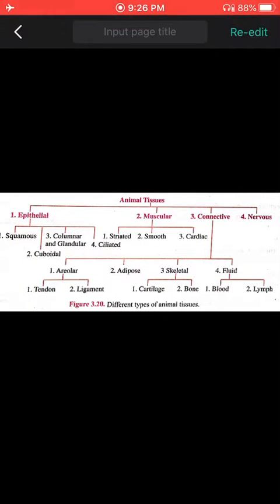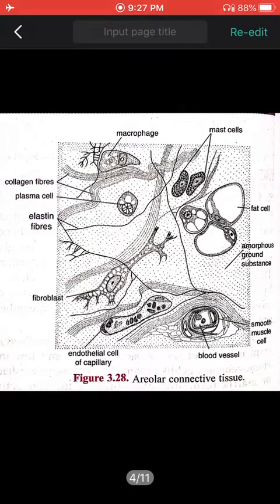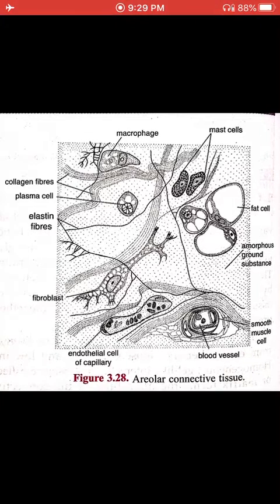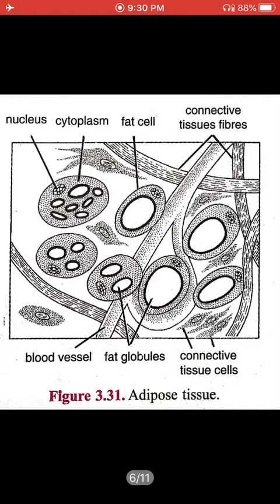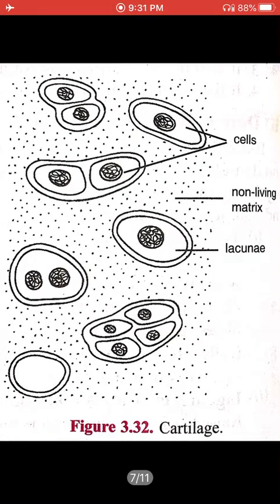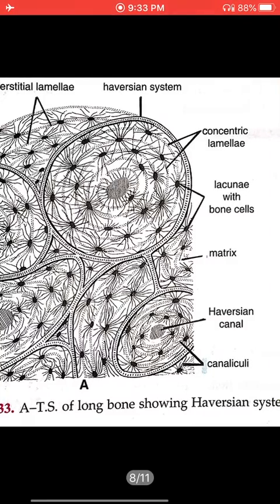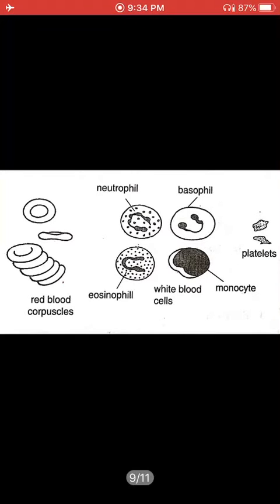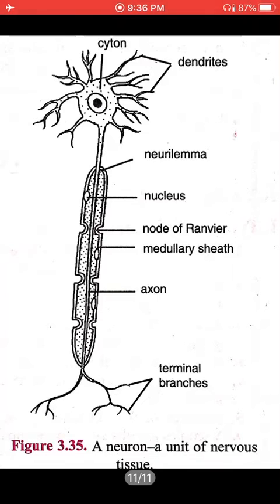Biology class-9 lesson-2. Tissue